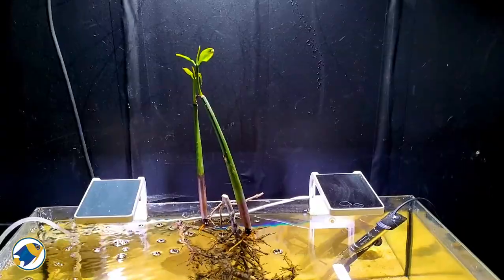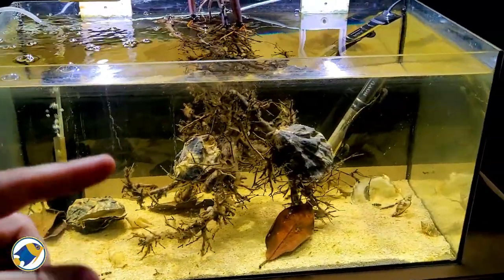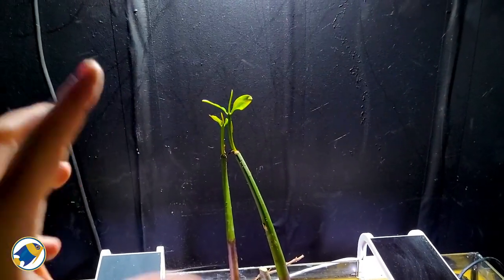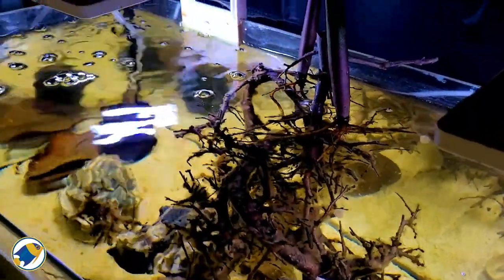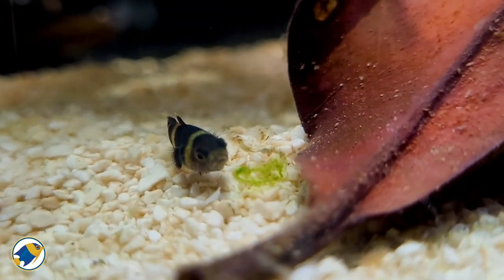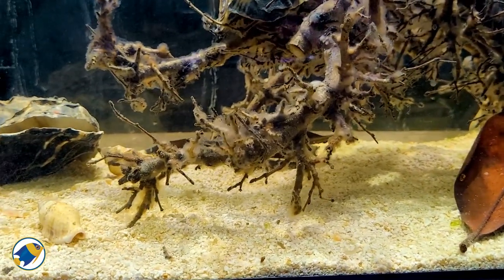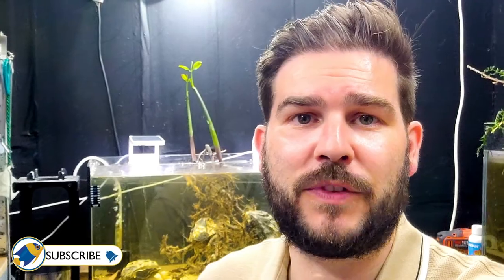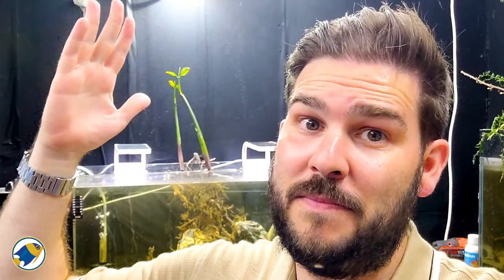The Oyster Mangrove Aquarium | Mangrove Oyster Reef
In this video we take a look at a project I've been working on for around 4 months now, my oyster mangrove aquarium. The idea of the build was to replicate elements found in oyster mangroves or "Brackish" enviroments.

Links to the socials below.